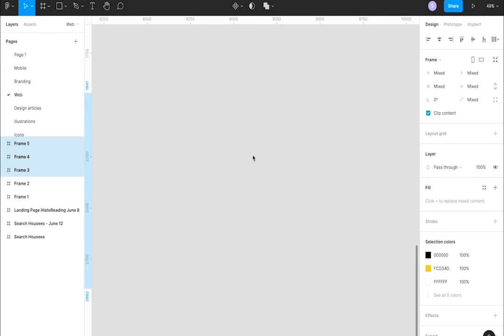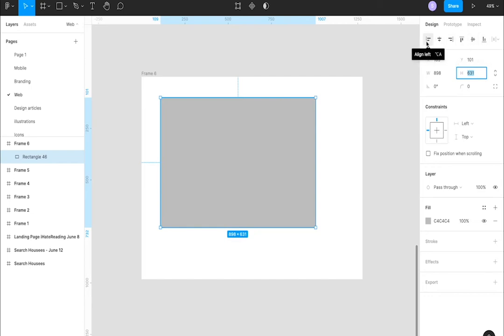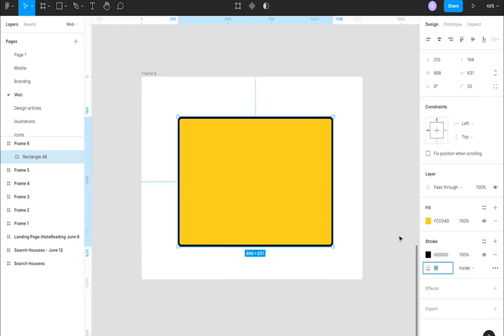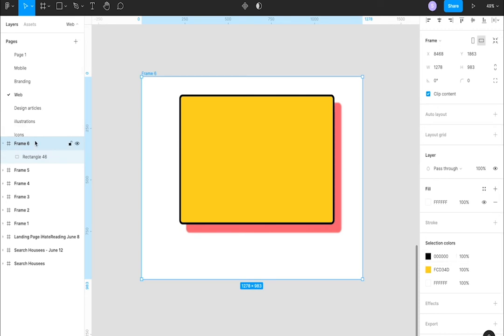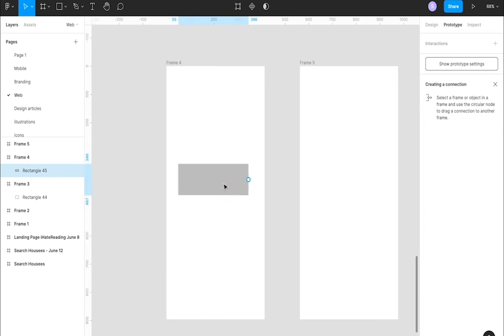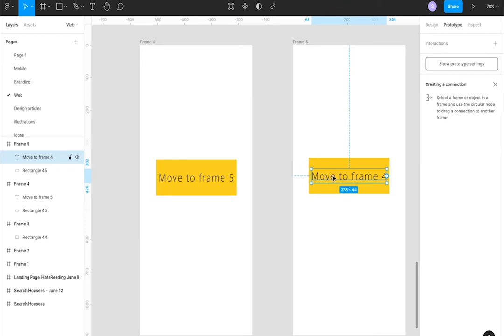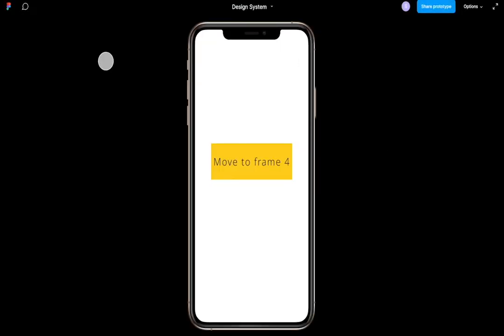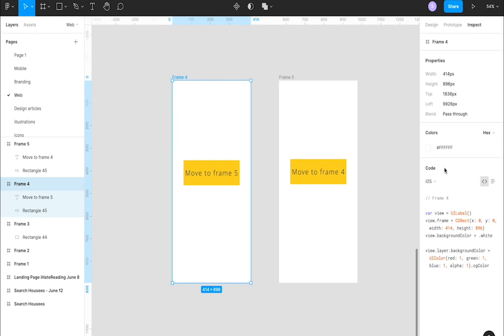Understanding Figma Design, Prototype & Inspect Element | Figma Basic Series - Part 3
In today's, story we will learn the Design, Prototype & Inspect in Figma. This series is for absolute beginners and intermediates as well for the person who wants to understand Figma as a software.

 Editing Software - Adobe Premiere Pro
 Recording Software - Voice Memos